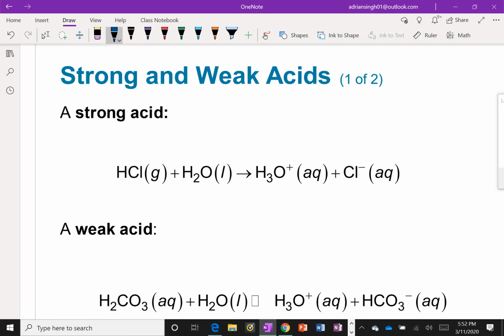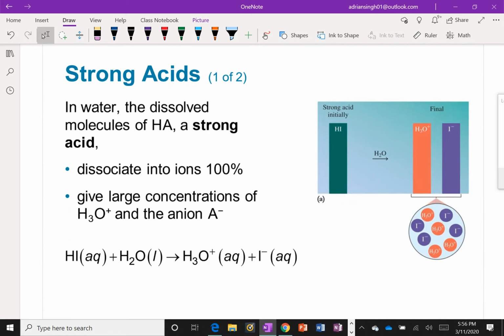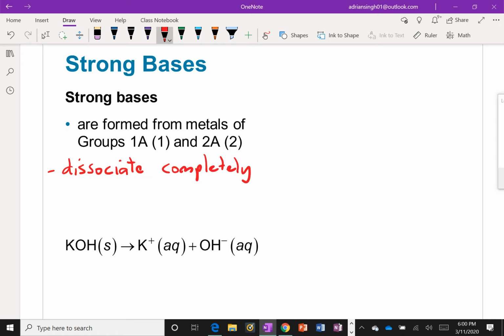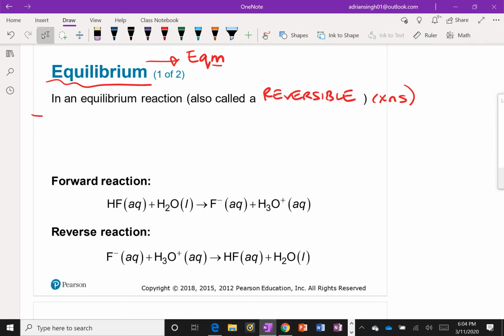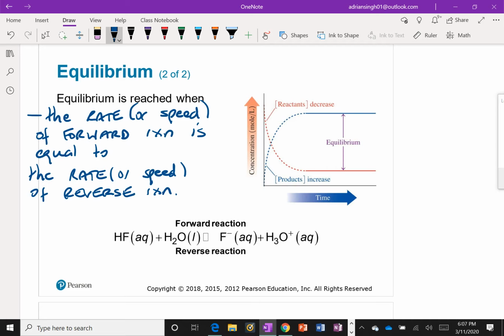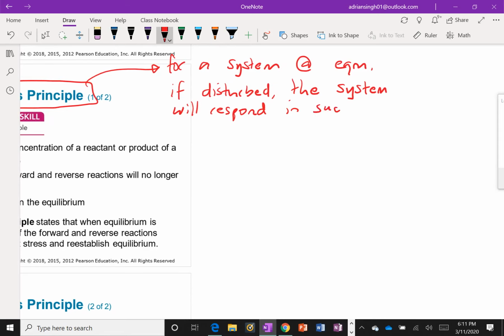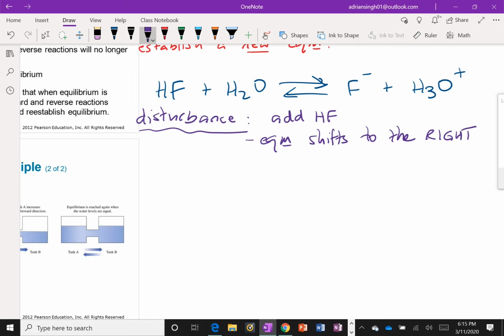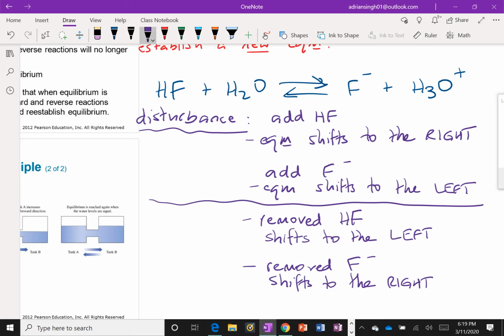1154 Acids and Bases - Strength of acids, bases, Equilbrium, Le Chateliers principle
acids bases pH and eqm